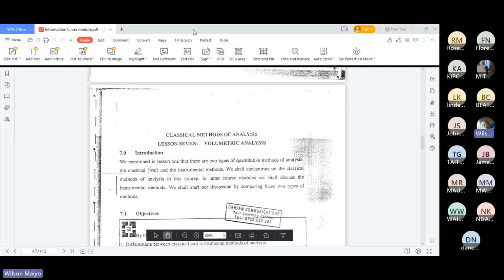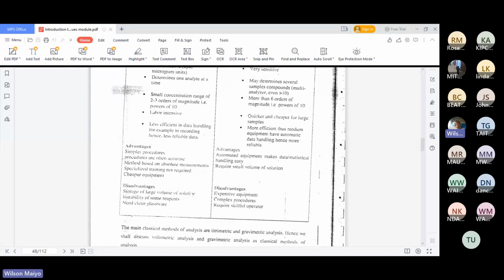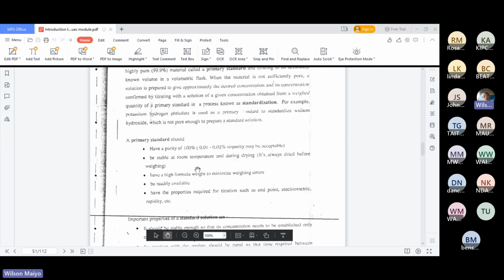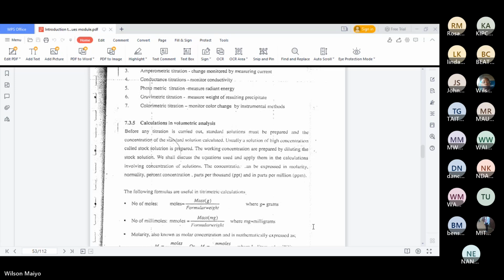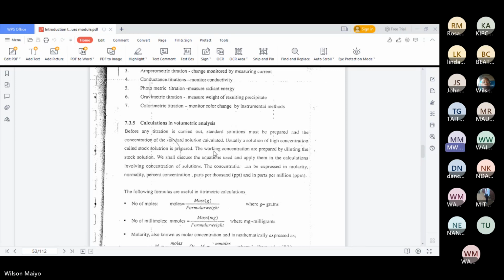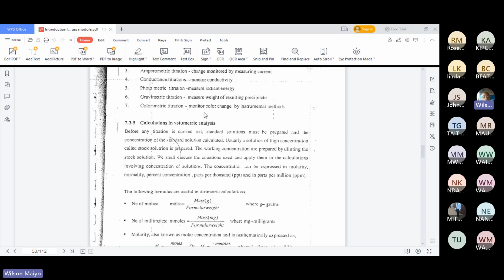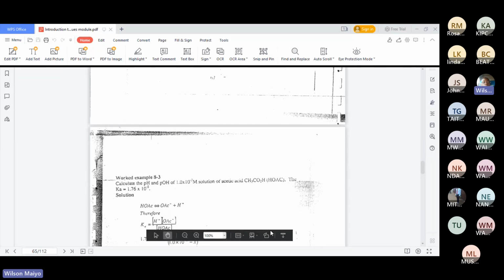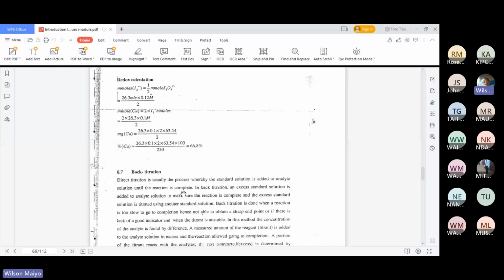MOUNT KENYA UNIVERSITY: BCH 2101 introduction to classical Analysis and separation techniques